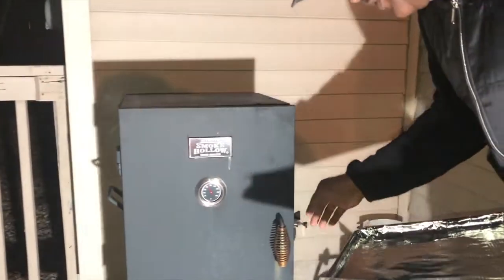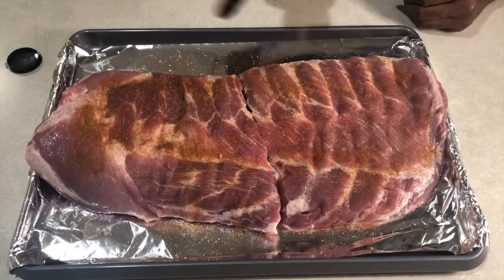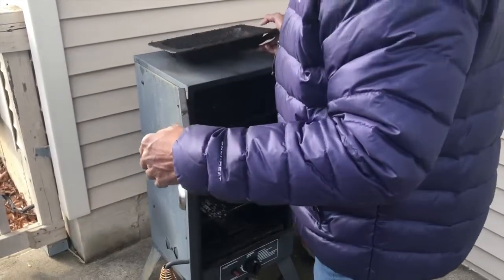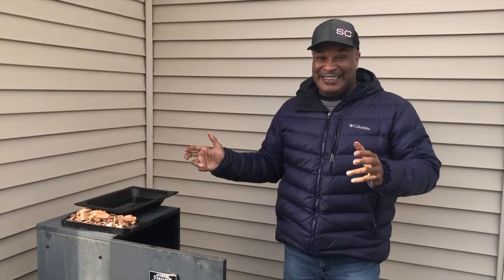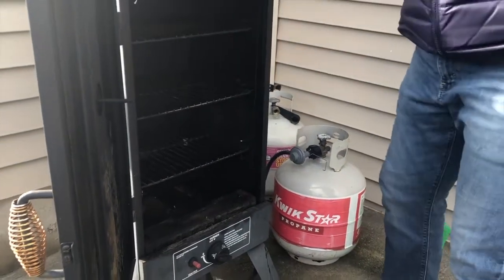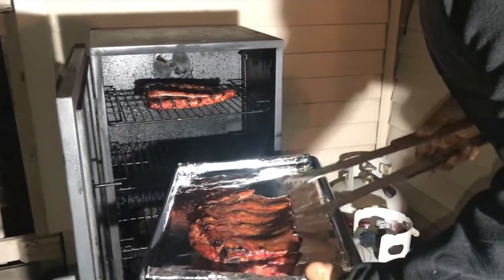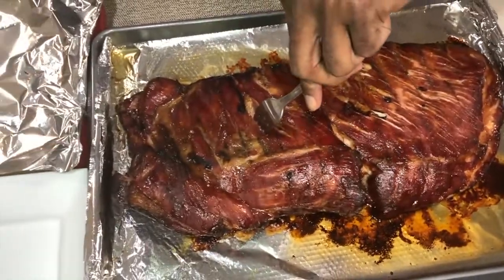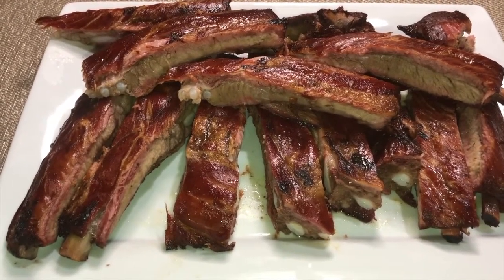How To Use A Gas Smoker To Smoke RIBS 2020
How To Use A Gas Smoker To Smoke RIBS 2020. This video will walk you through how to use your  gas smoker by smoking ribs.

PhilAmerican Lifestyle Curtis in America. PhilAmerican Lifestyle Curtis' Channel will give our viewer a glimpse into an American who' s married to a Filipina from the Philippines. PhilAmerican Lifestyle Curtis will show our journey by featuring; DIY projects, delicious cooking, relaxing music, exploring events, and places within our daily lives.

PhilAmerican Lifestyle Curtis would like to thank you for taking your time to watch us as we embark on our journey to products good content. We hope that you have a blessed day.